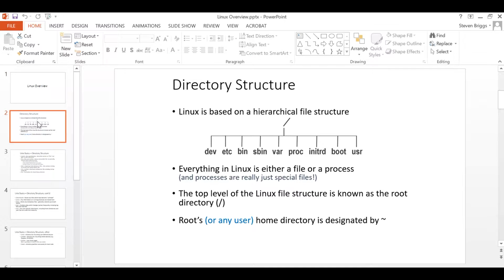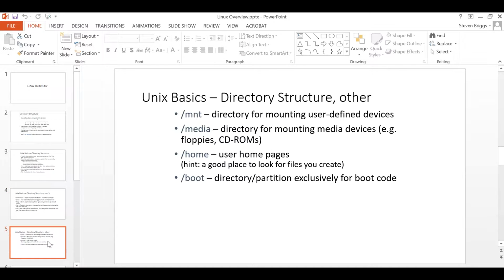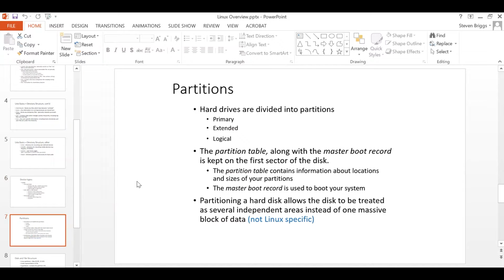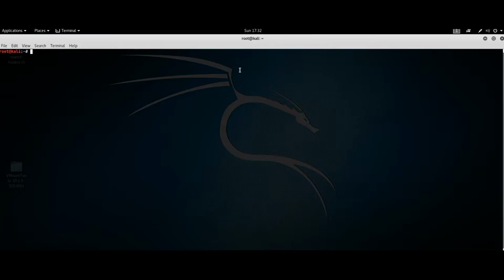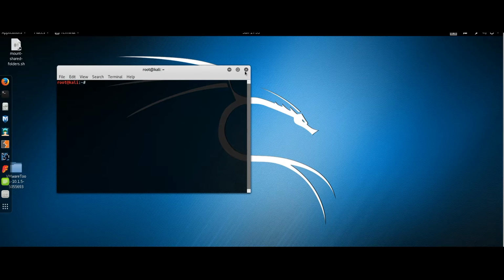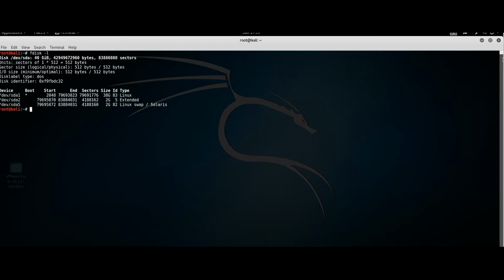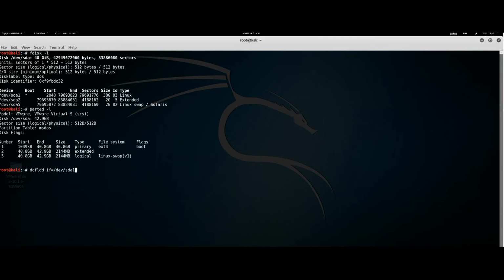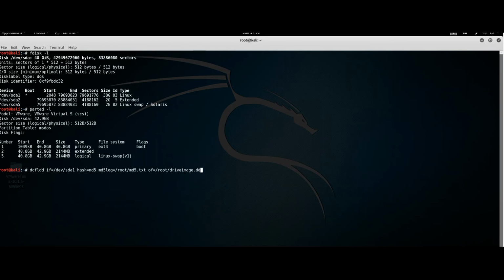Linux Basics & Command Line Tools